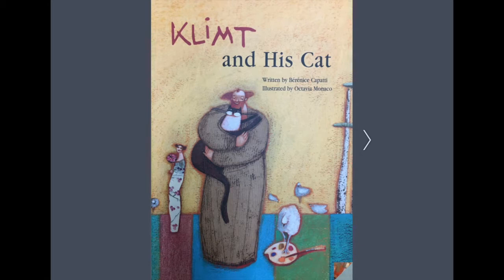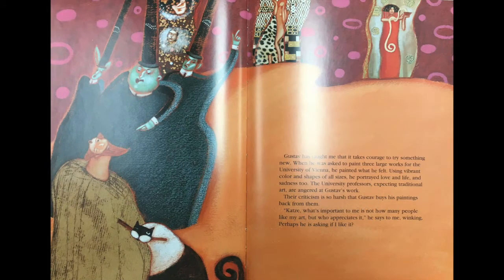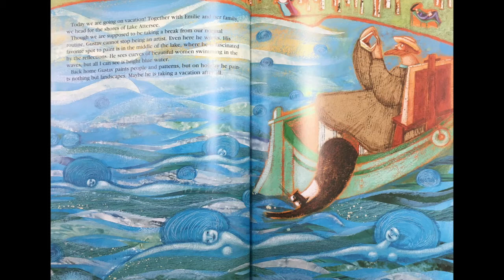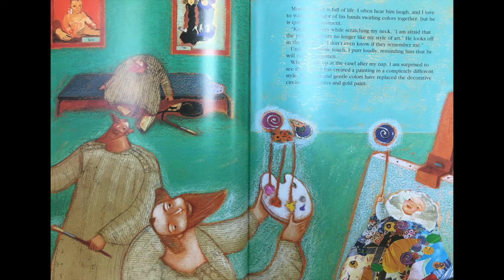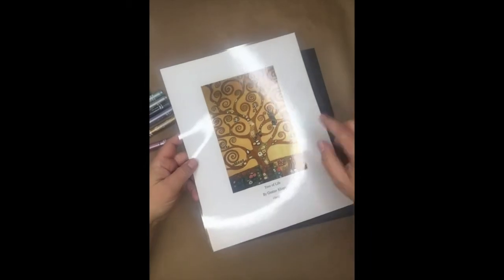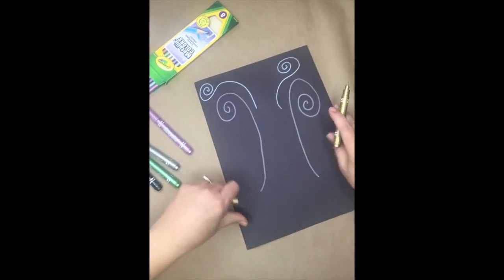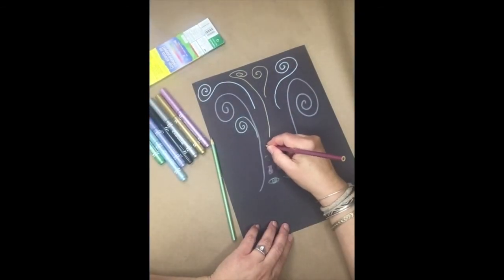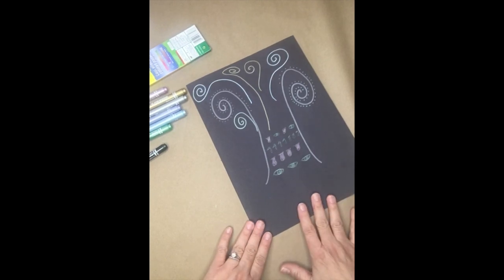Art2Go | Gustav Klimt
Learn about artist, Gustav Klimt today! Remember to stop by the Museum and pick up your Klimt Art Kit to do the art activity at home.

How to pick up art kit? Stop by the Museum, and let the front desk know, you're here to pick up an art kit for Art2Go!
This month's (February 2021) Art Kit Includes:
• Black paper
• Metallic color pencils

Art2Go is a program for 2nd graders that allows us to bring art into the classrooms. However, due to COVID-19, we decided to bring this program online.

Sponsored in part by: The Education Foundation, The J.C. Ferguson Foundation, Junior League of Odessa, Carl B. & Florence E. King Foundation, Odessa Arts, The Rea Charitable Trust, and Texas Commission on the Arts.